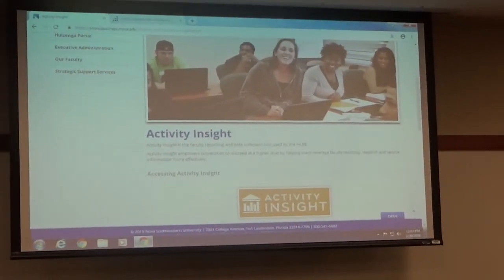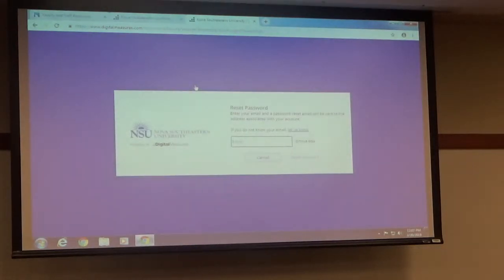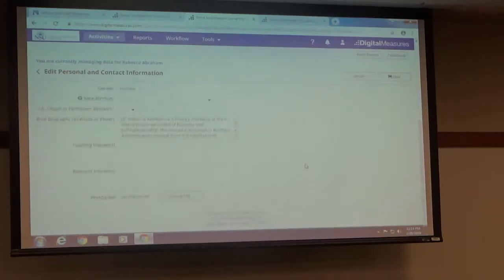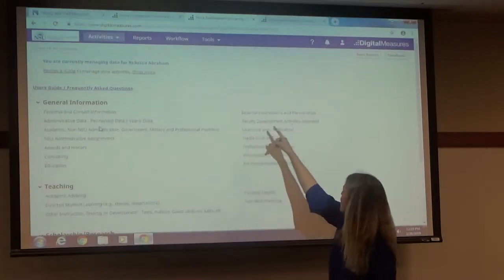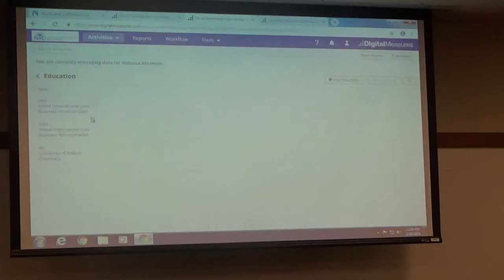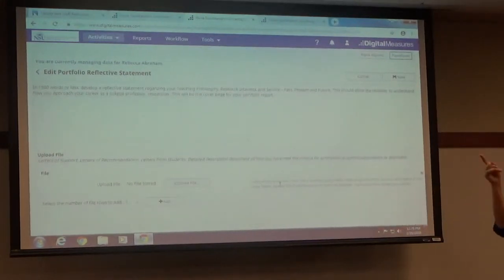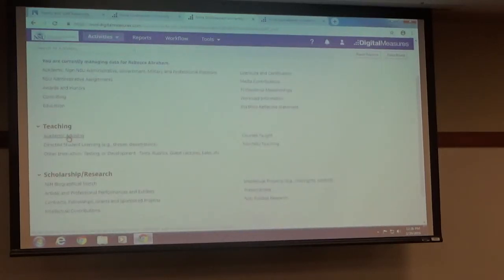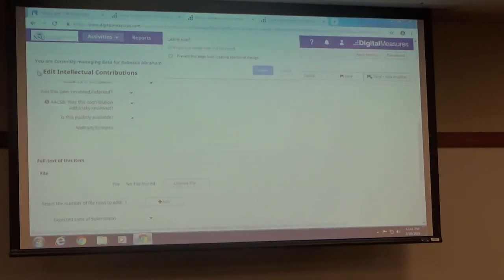Activity Insight Session One: Manage Data Utility